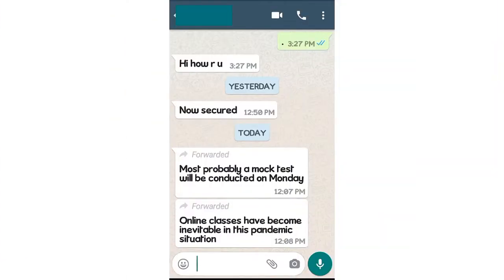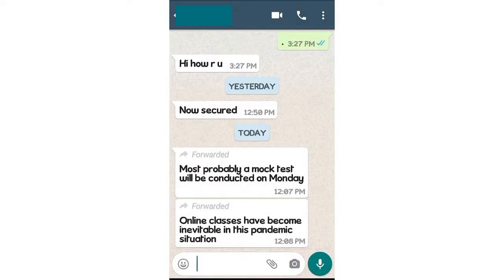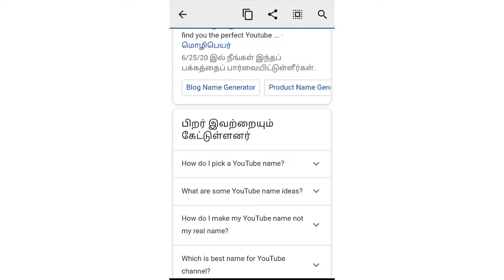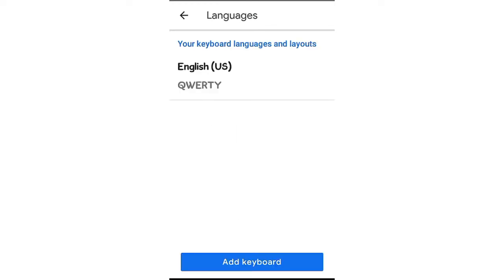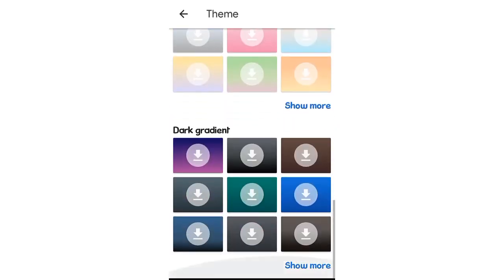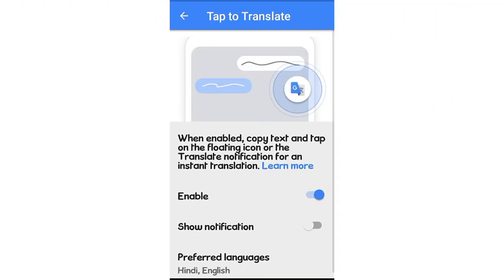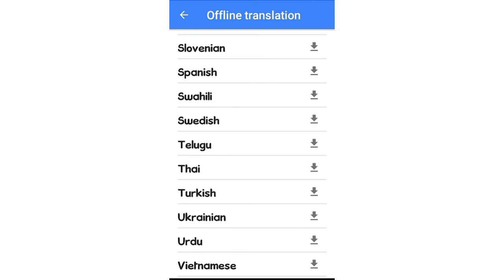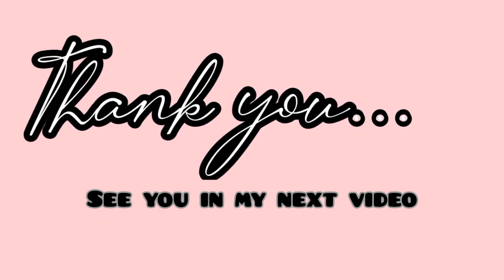Translate English to tamil || TechTamilachi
Hi friends
I post this video in a sense to share my knowledge on using Google translate & gboard.since many of us are lacking their knowledge on different knowledge.
I think the video helps them to all.
Happy translate.